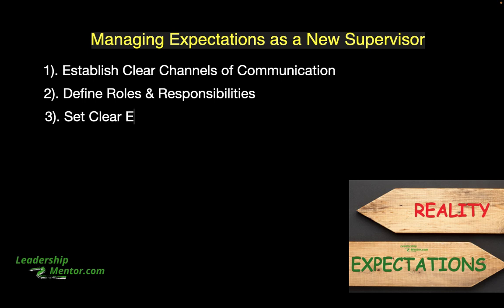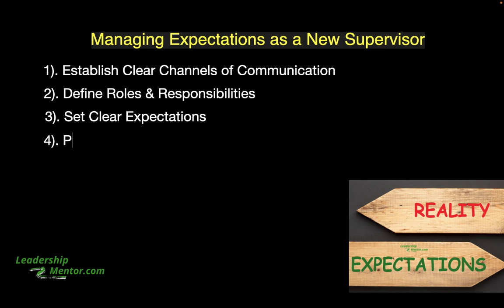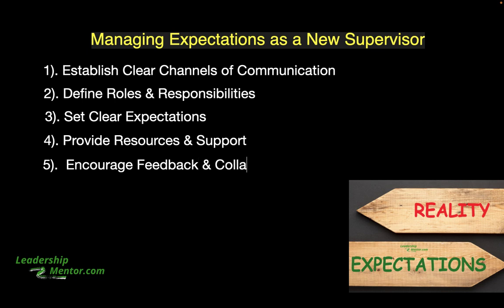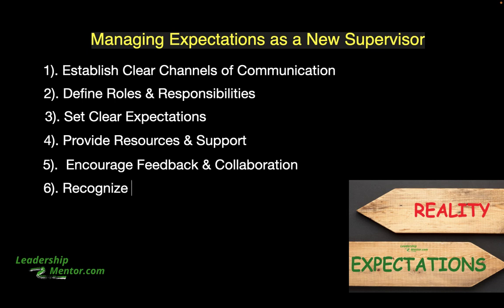Manage Expectations As A New Supervisor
Learning how to effectively manage expectations is vital to your success as a supervisor.  In this short video, I share 7 simple steps to establish your blueprint for clarity around expectations.